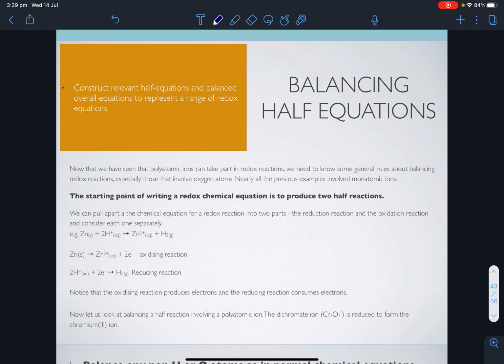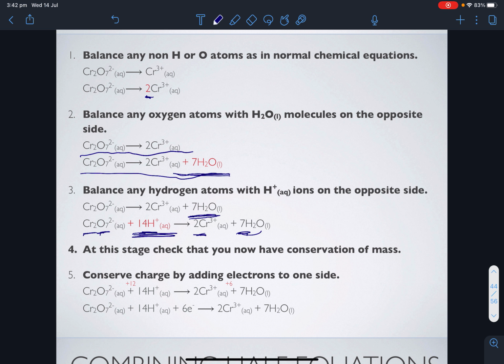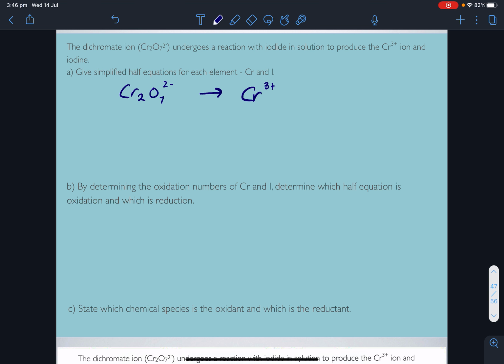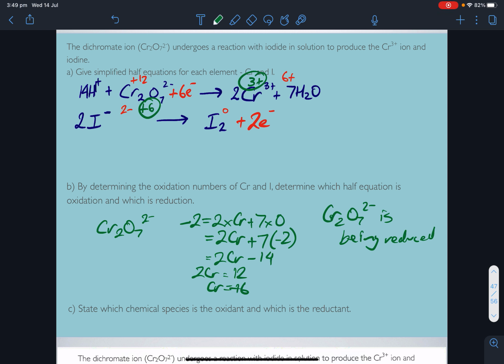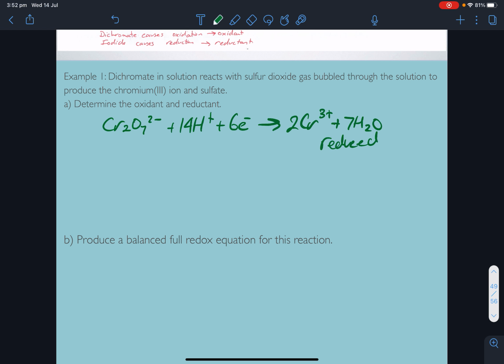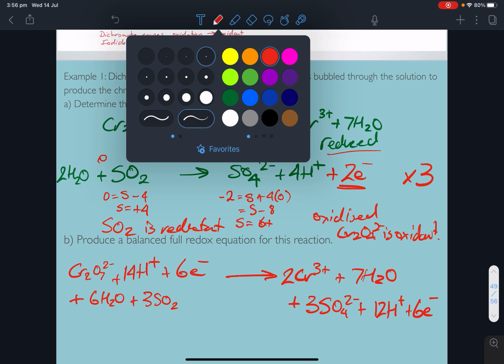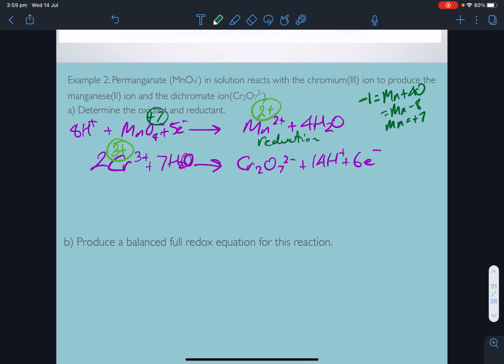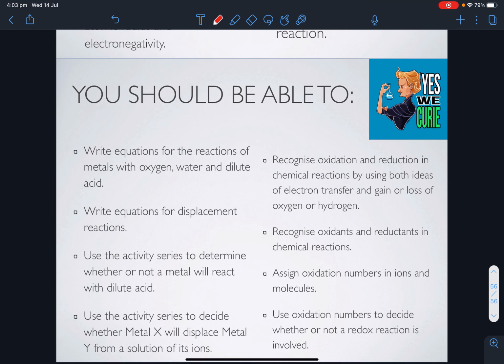VID3 10 5 Balancing Redox Equations